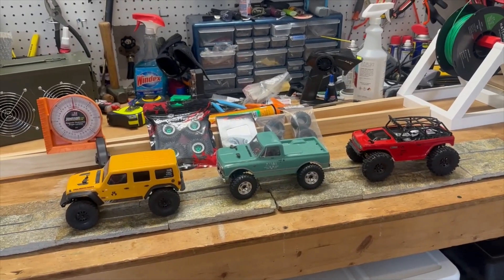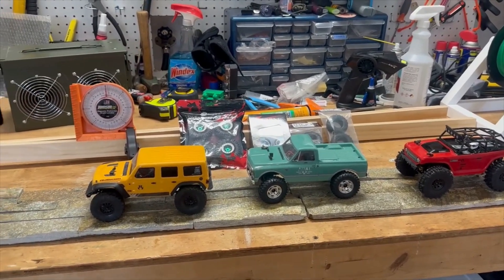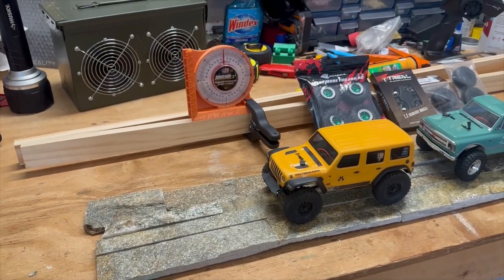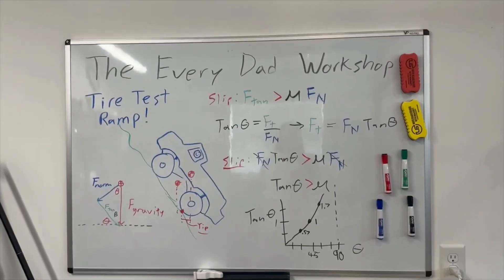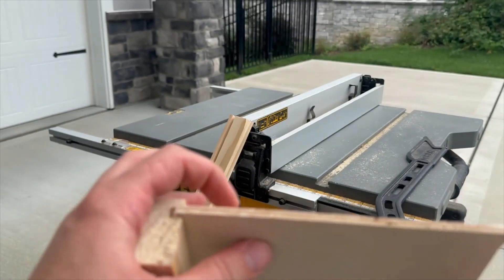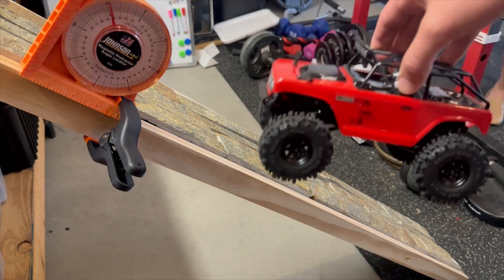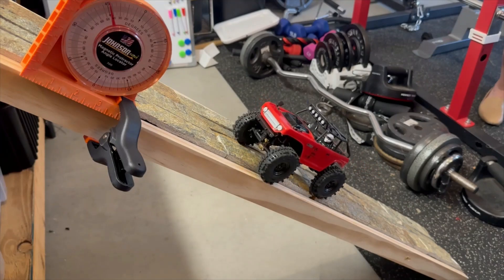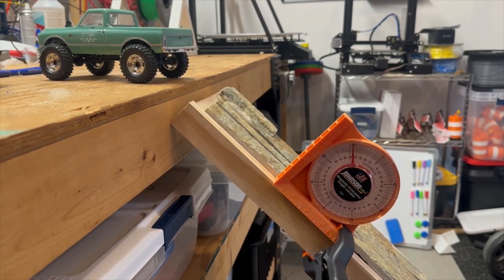SCX24 Tire Test: Stock vs. Mods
My sons and I each drive an Axial SCX24. My 3 year old has a stock truck (yellow), my 5 year old has a SCX24 Deadbolt (red) with a bunch of aftermarket brass and aluminum hop ups and big swamper tires, plus an upgraded 66T motor. And I drive a SCX24 Chevy Silverado C10 with Proline Hyrax on weighted Treal wheels.

During this video I build a test ramp to find the limits of each truck and find out which mod reigns supreme.

Links to each truck & modified wheels & tires below!

Axial SCX24 Jeep (yellow)
Axial SCX24 Deadbolt (red)
Axial SCX24 Silverado (green): Hobby Horizon: SCX24 Silverado
Deadbolt swamper tires
Silverado wheels
Silverado tires

Also check out my Etsy page for 1/24 and 1/10 scale crawler obstacles and accessories that I design and build myself in the Every Dad Workshop!